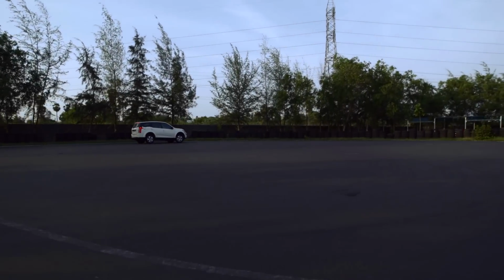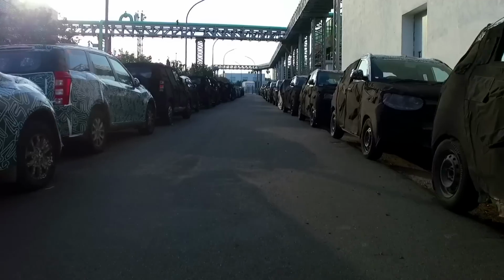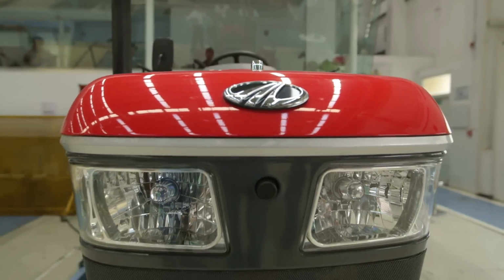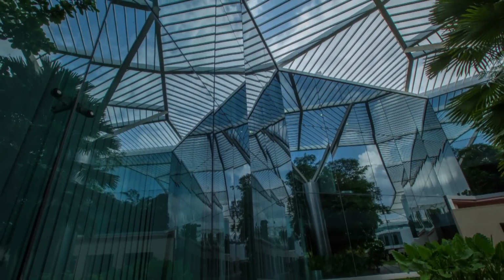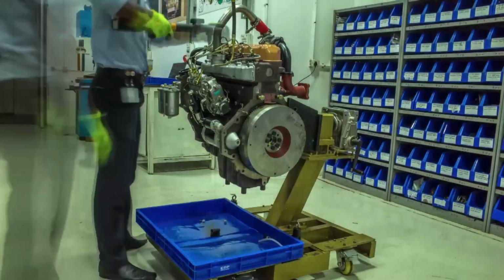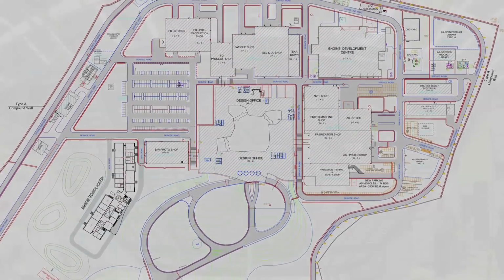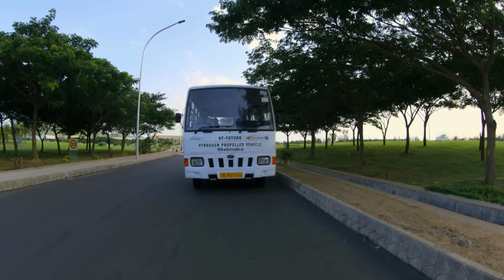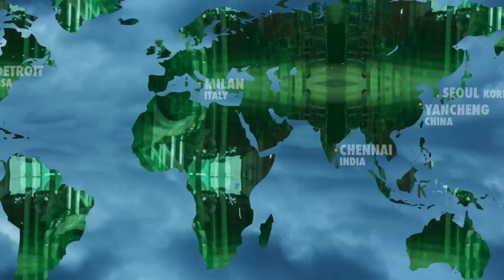Mahindra Research Valley: A story of Rise.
A story of Rise - Mahindra Research Valley. The world-class R&D centre, transforming ideas into reality!